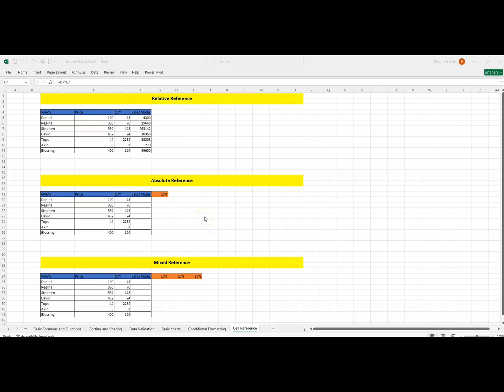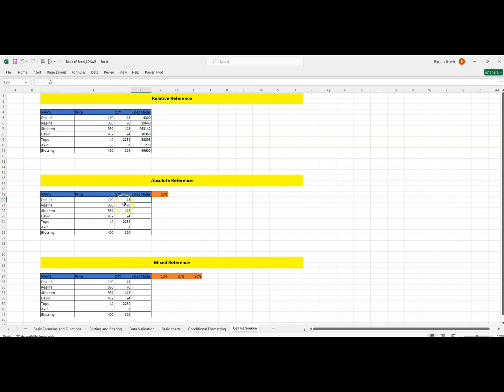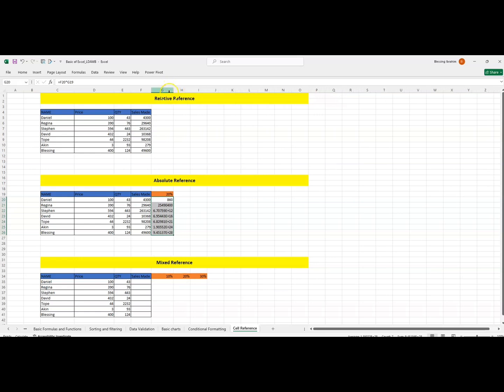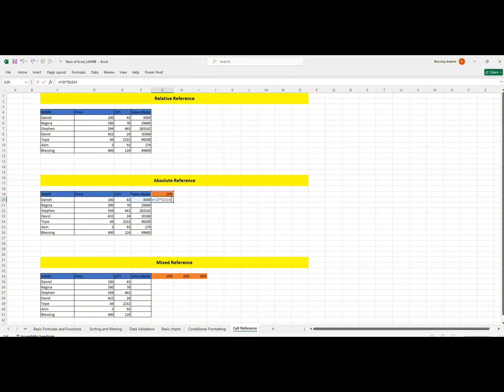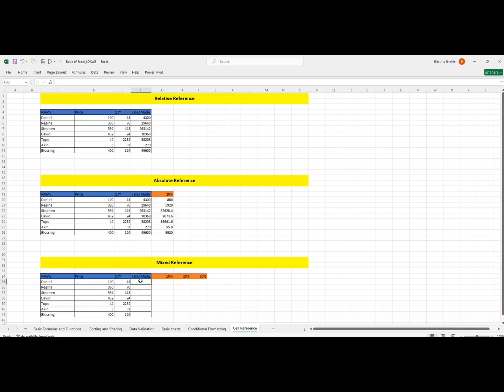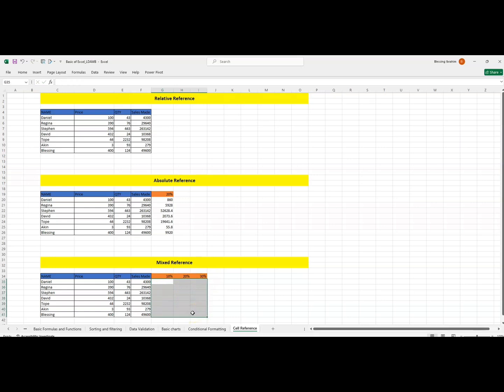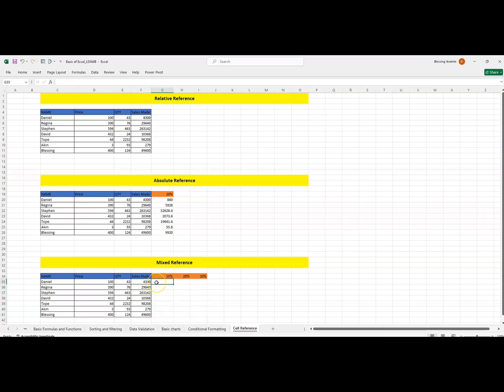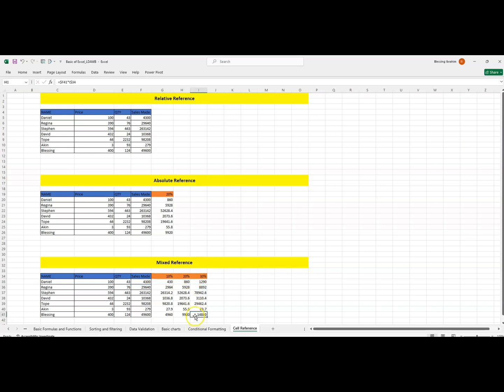What Are the Key Types of Cell References in Excel and When to Use Them?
Learn how to use cell references in Excel to create formulas and link data efficiently. Perfect for beginners!